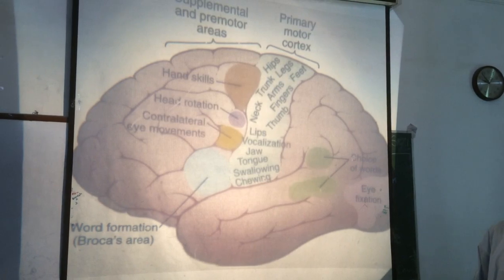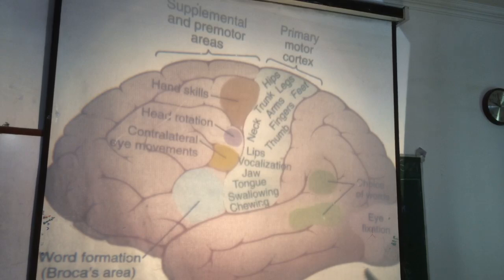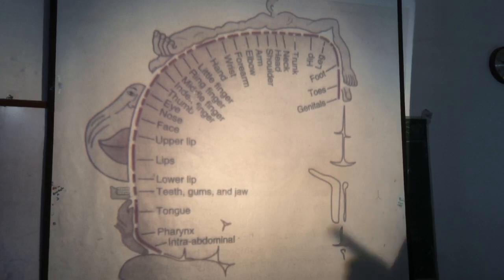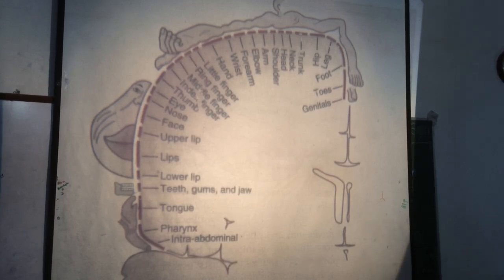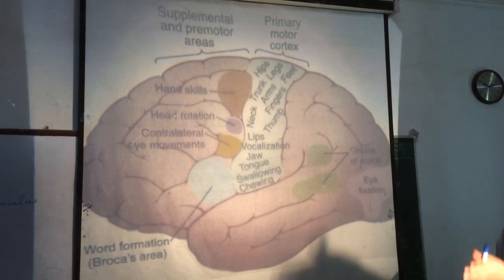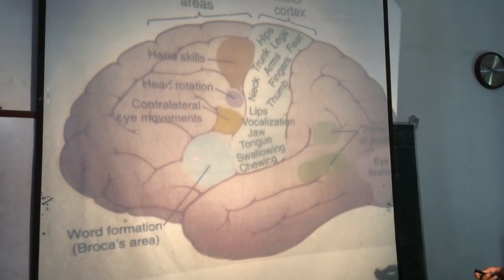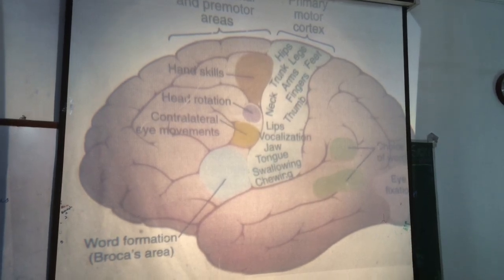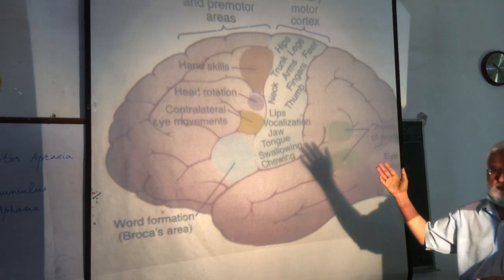Lecture of Prof. Dr. Hamid Javaid on topic of Motor Areas in the Cerebral Cortex